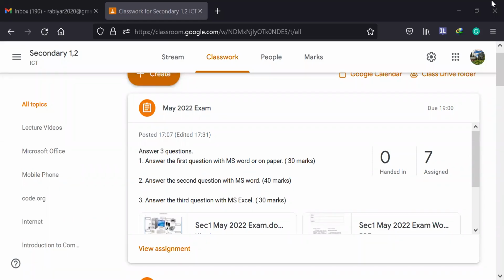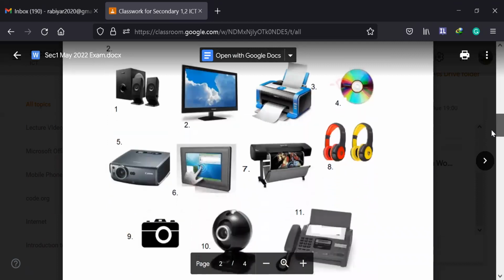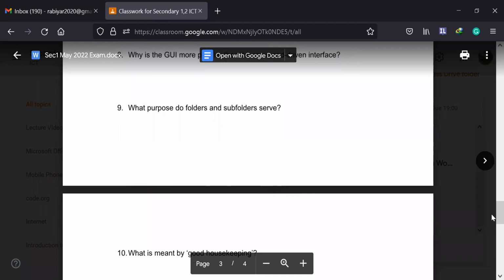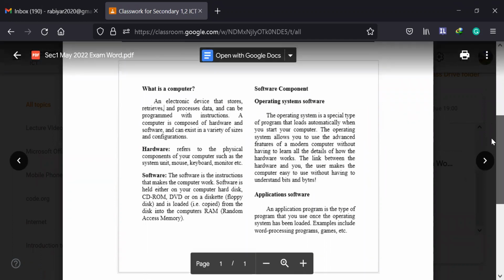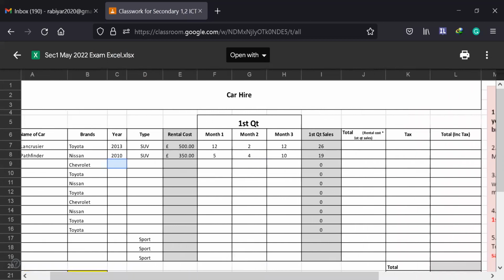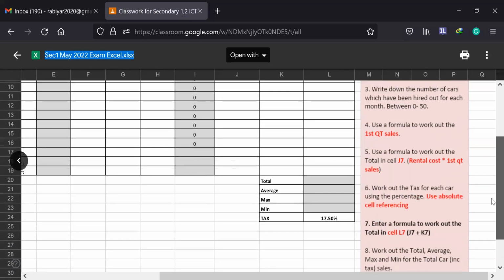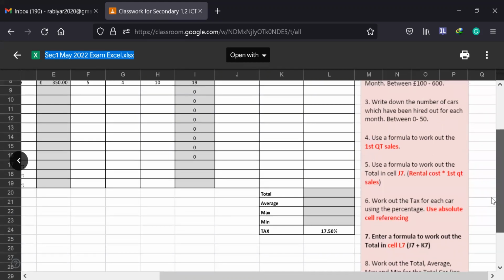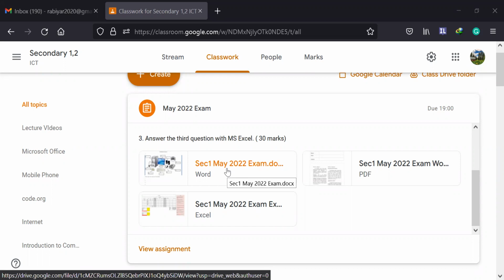IES Sec1 May2022 Exam